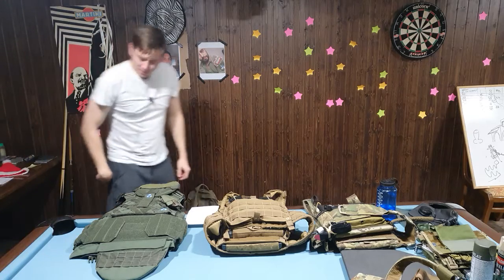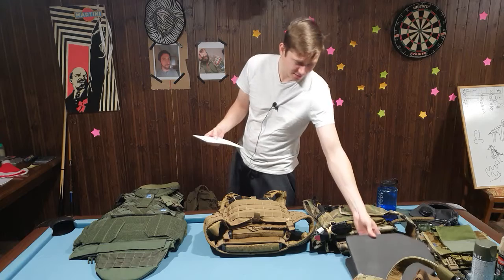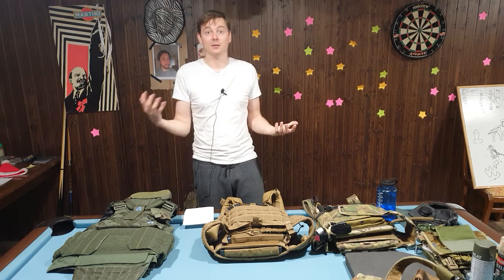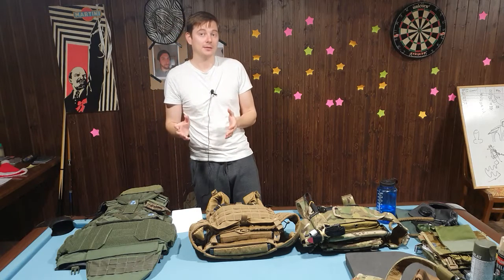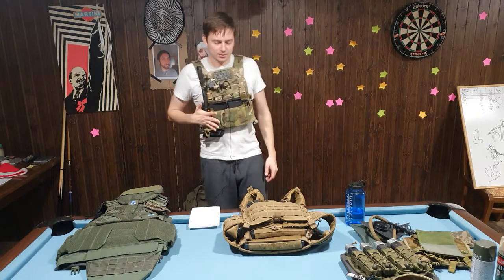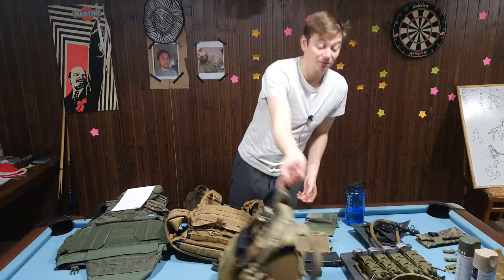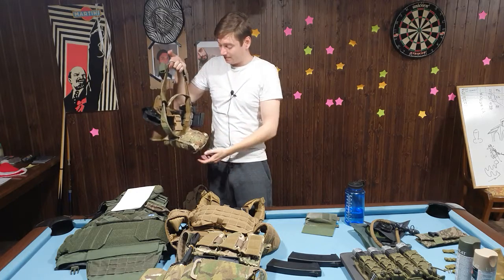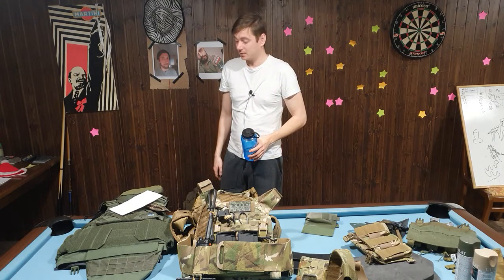Airsoft Stuff - 5 Plate Carrier Setup Mistakes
THEESE DO NOT APPLY TO REAL FIREARM USE.

Dummy Plates
Nalgene Bottle
Krylon OD
Krylon Tan